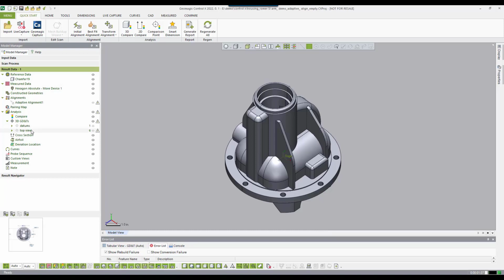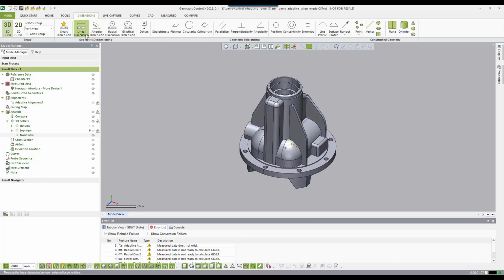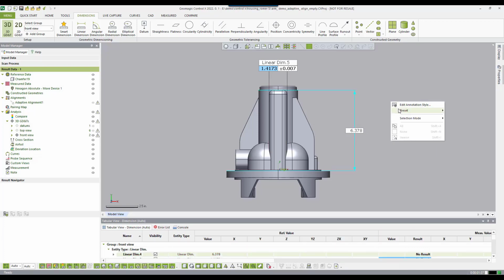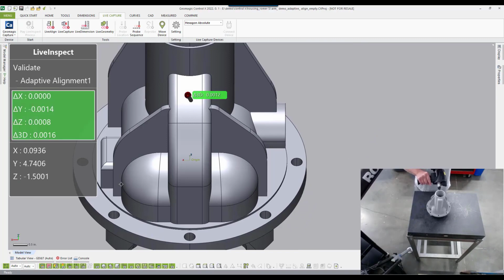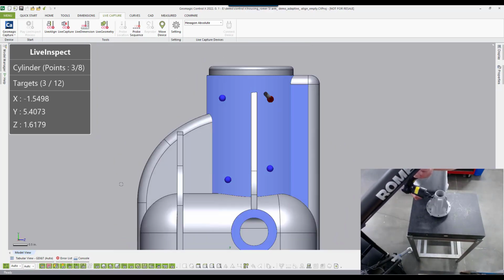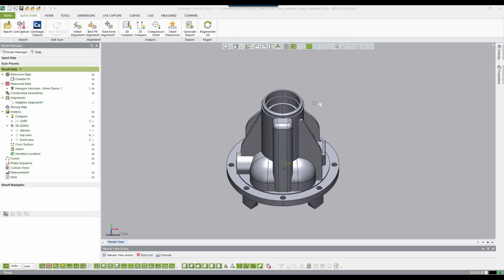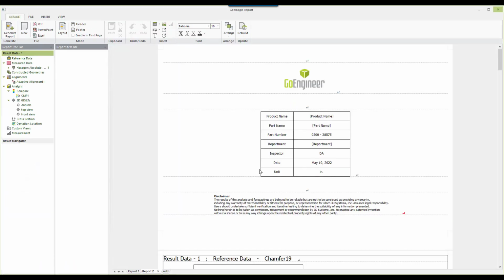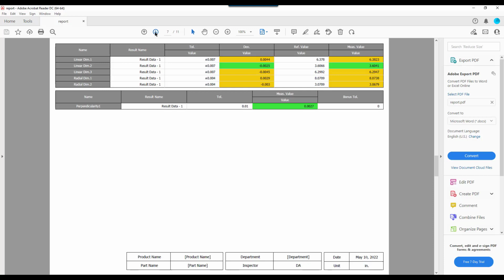Geomagic Control X Tutorial - Live Inspect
In this video I show how to use the Live Inspect tool inside of Geomagic Control X.  This tool performs streamlined inspections based on pre-planned inspection requirements. A Reference (CAD model) is required.  Although Geomagic Control X supports both probing and scanning hardware, this video focuses on the probing workflow, using a PCMM (portable coordinate measuring machine), also known as an “arm”.  I show how to add additional dimensions and dimension groups.  Once the process is started the software prompts the user to measure or probe the various virtual targets on the physical part that are also on the CAD model.  Once the alignment is done the inspection plan is performed by using the probe device to measure planes, cylinders etc.  to fulfill the inspection requirements.  Once the inspection routine is complete, the user can organize and add additional information that will be passed along to create the inspection report.  Reports can be saved in Excel, PowerPoint, or PDF formats.  The inspection plan can also be run again on multiple parts.